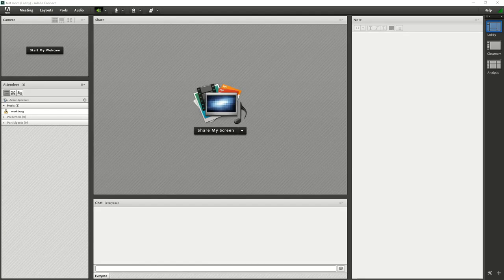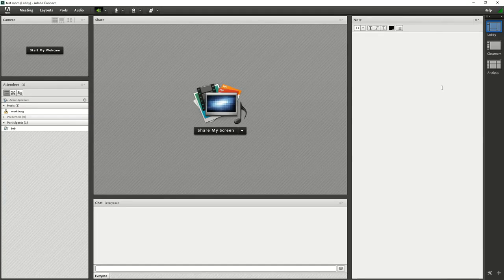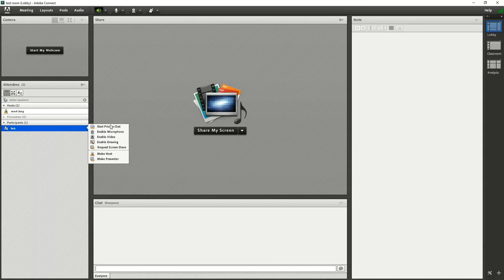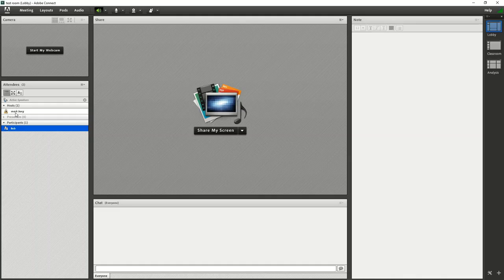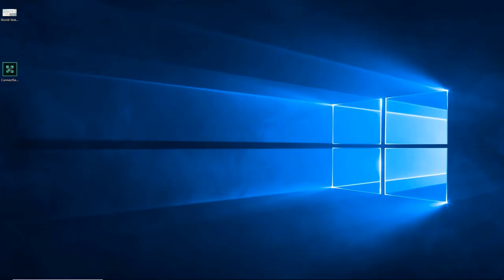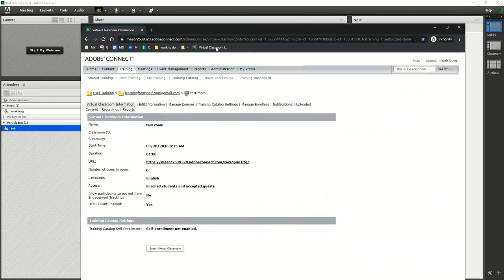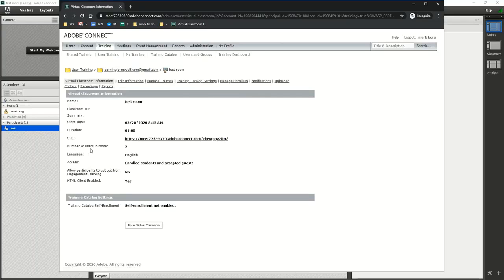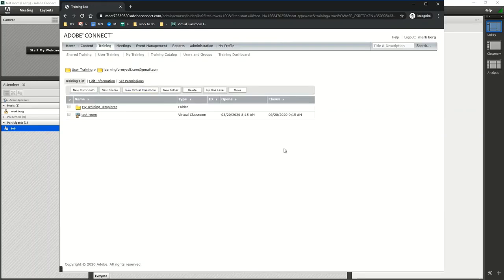Adobeconnect: How people enter